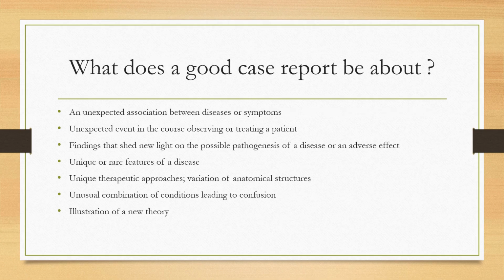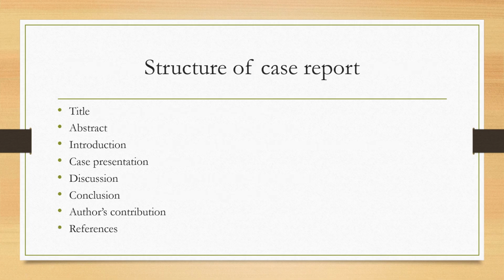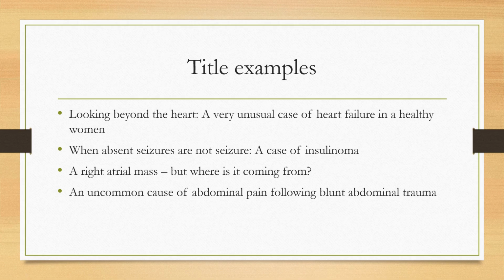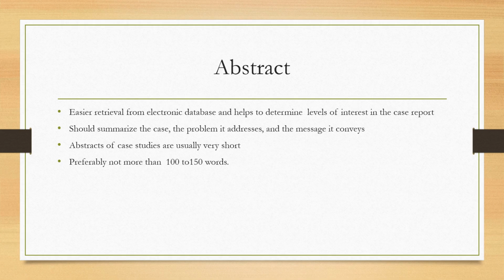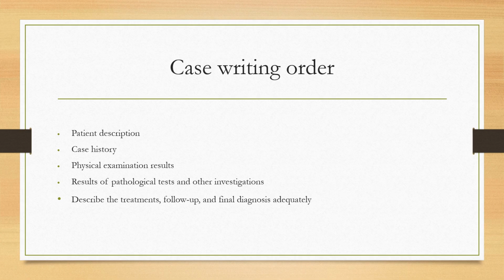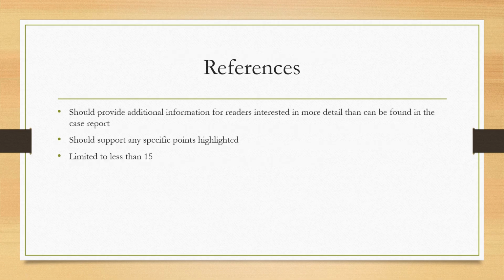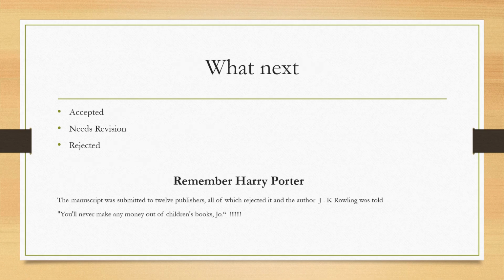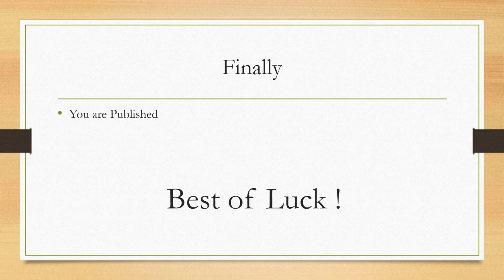Case Reports by Dr Tony Oliver, MD